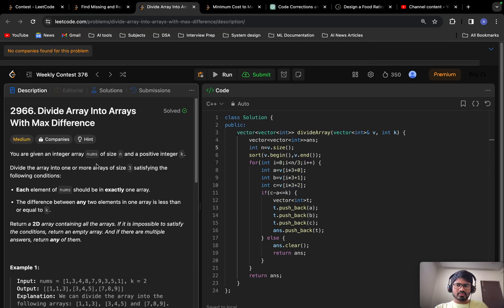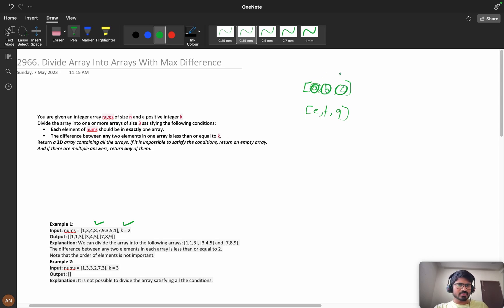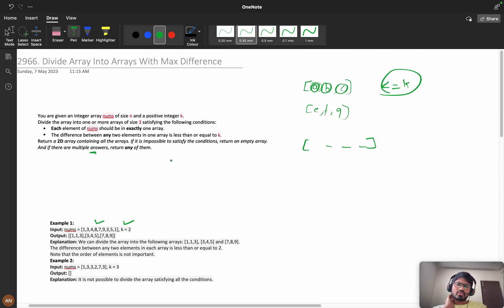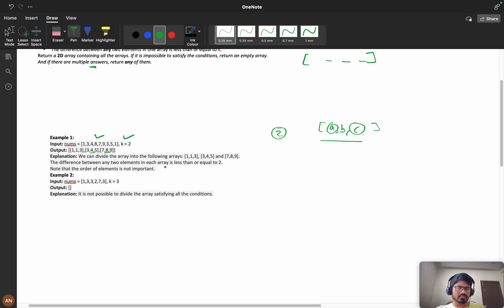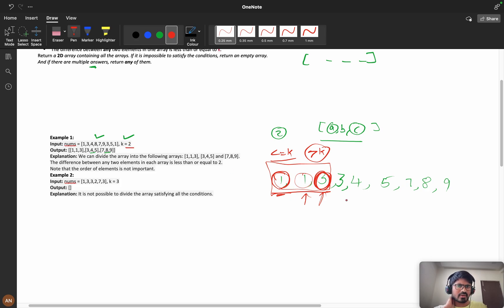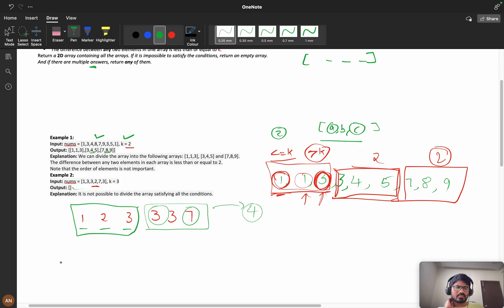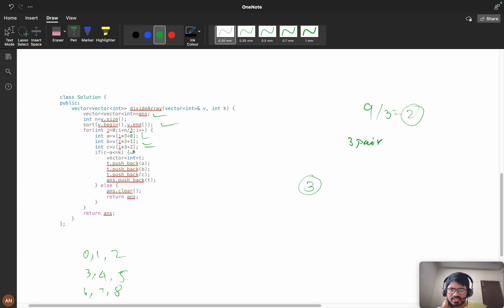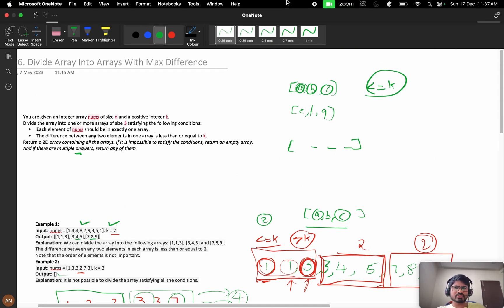2966 Divide Array Into Arrays With Max Difference || Sorting + Grouping 🔥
1.Consistency: How I solved 550 LeetCode problems in 2023 by dedicating an average of 30 minutes on weekdays and 2 hours on weekends.
2.How many days should you dedicate to studying Data Structures and Algorithms?
3.The importance of system design in interviews.
4.How service-based companies contribute to your early career.
5.How to break down your goals and achieve them step by step (Progressing from Service-Based roles to FAANG companies)
6.FOMO (Fear Of Missing Out).